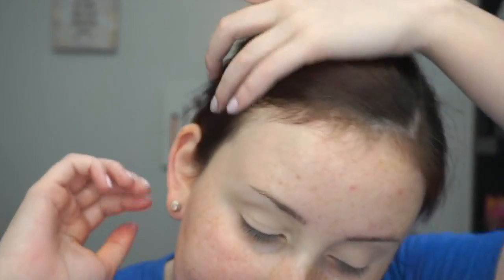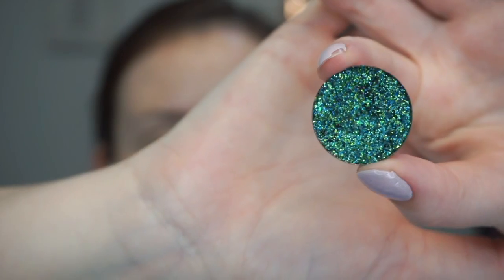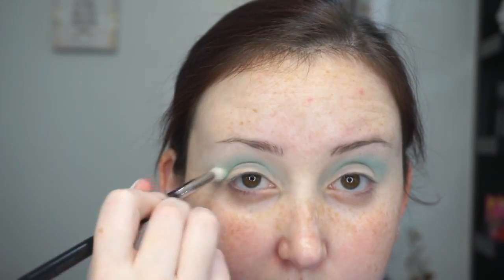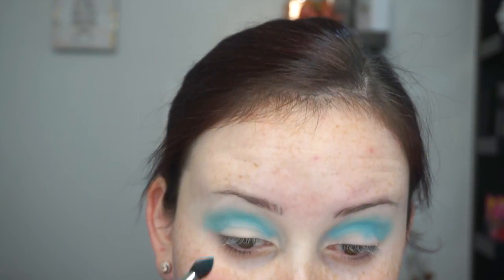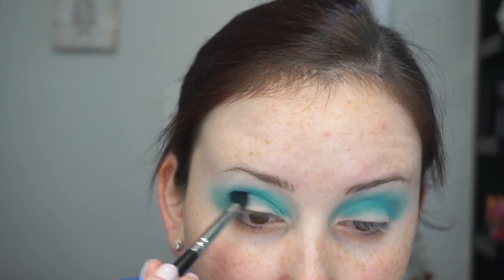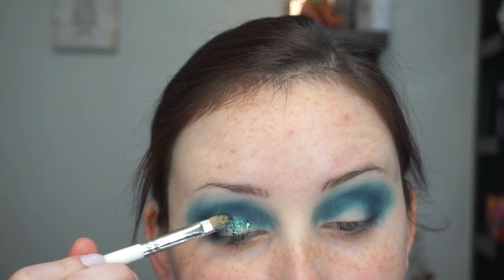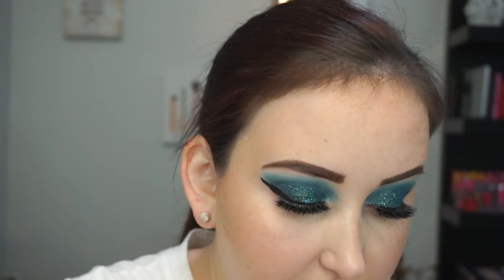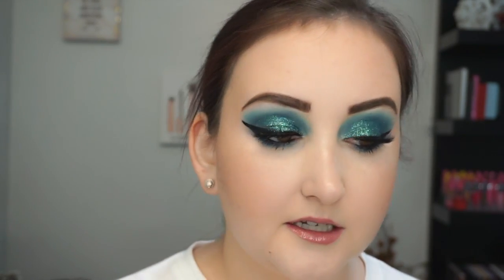Quick Blue Glitter Eye Tutorial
In today's video, I am doing a super easy blue/green glitter eye look. I felt like just sitting down to play with some makeup and some glitters I haven't used in a hot minute. I tried to keep it short and sweet and just describe the shades I'm using which you will be able to see. Let me know if you prefer tutorials that are shorter like this one!

Dear Katie Brown Glitter (Kaylan looks like the new name, or its very similar!)

I started a blog!! Go check it out!

Get a free full size lash glue in your first box when you use this link!

The links above are. my RewardStyle links! So thank you sooo much if you do use them! xoxo